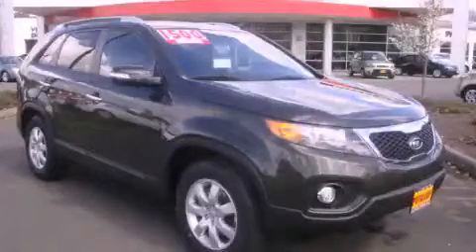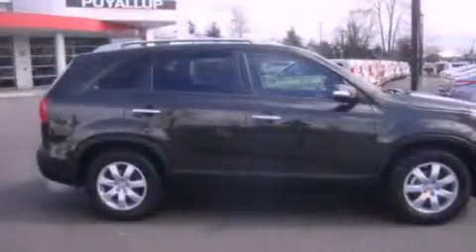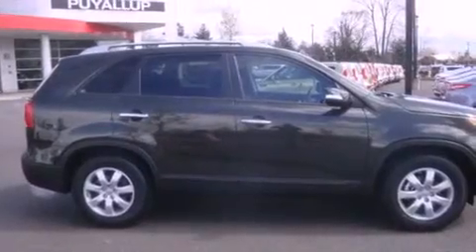2012 Kia Sorento Bremerton WA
Year : 2012
 Make : Kia
 Model : Sorento
 Engine : 2.4L I4 DOHC 16V
 Trans . : Automatic
 Exterior : Tuscan Olive
 Miles : 25
 Interior : Black

 2012 Kia Sorento Puyallup WA